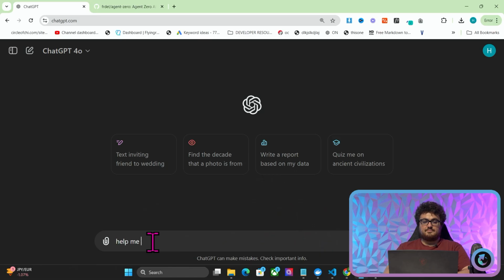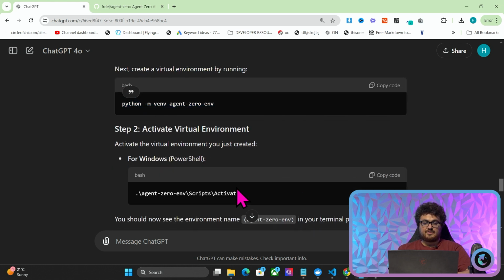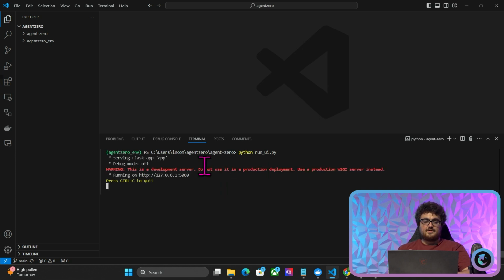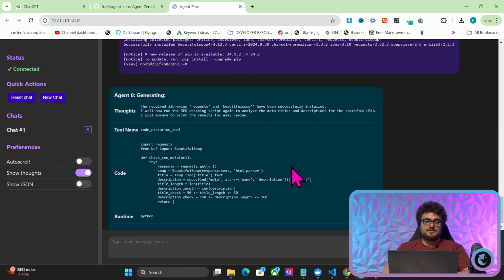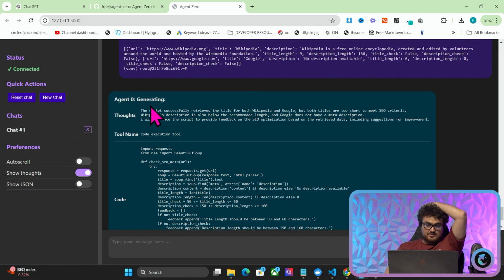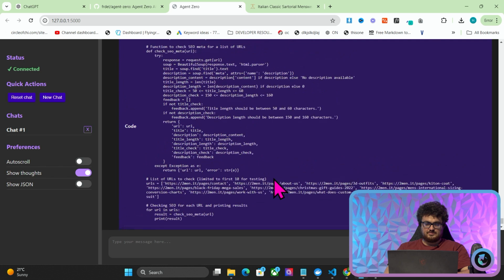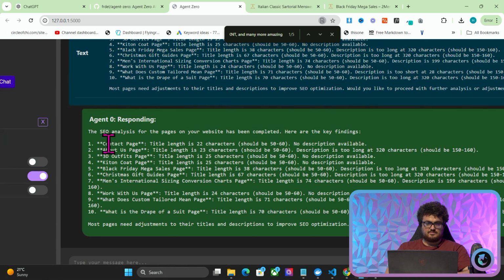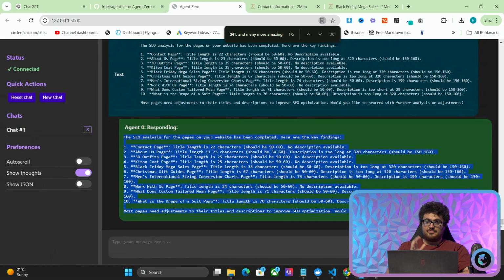This AI Is Going to Take All Our JOBS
Agent Zero just got even smarter and more customizable – in this video, we dive into the latest updates that make this AI framework a game-changer for anyone looking to automate tasks like never before.

Agent Zero’s new UI prototype, enhanced memory, and multi-agent cooperation bring AI-powered automation to a whole new level. Whether you’re a coder or just want a personal assistant that can handle anything you throw at it, Agent Zero’s latest features are built to help you work faster, smarter, and more efficiently.